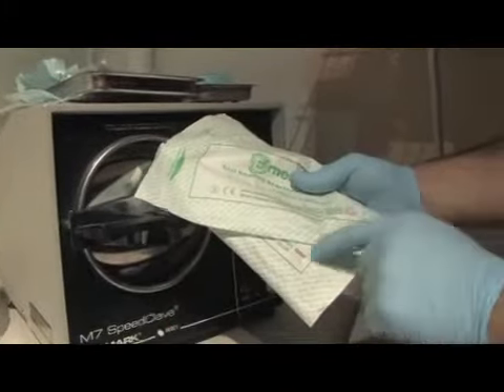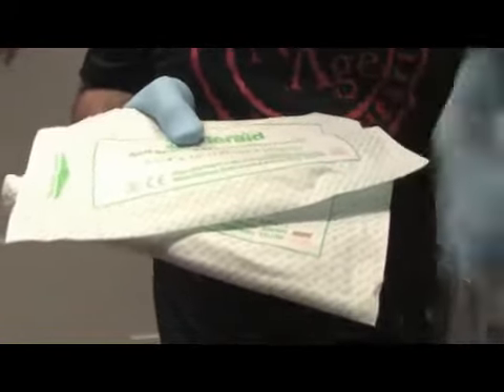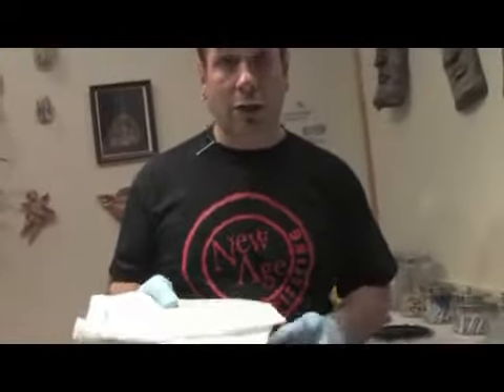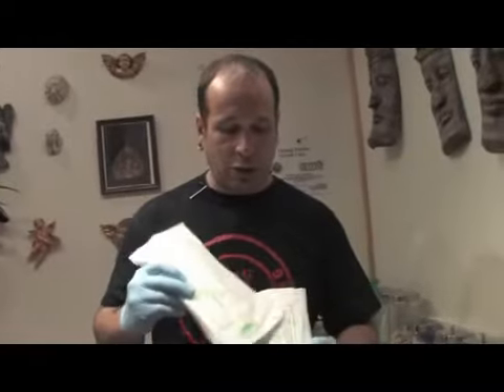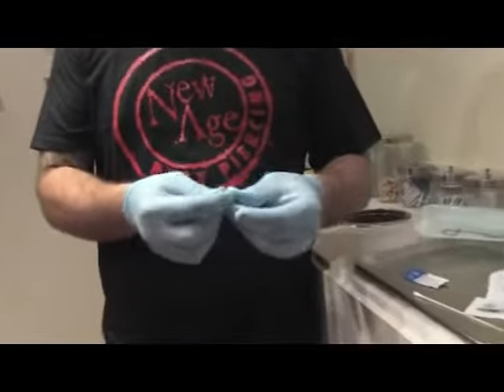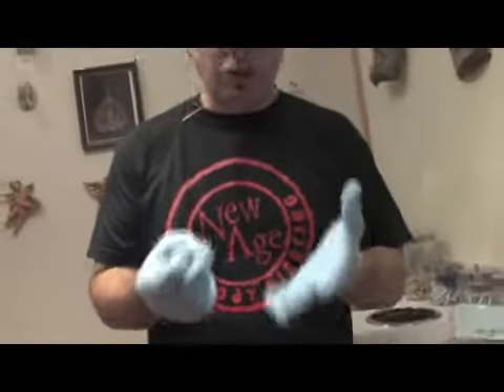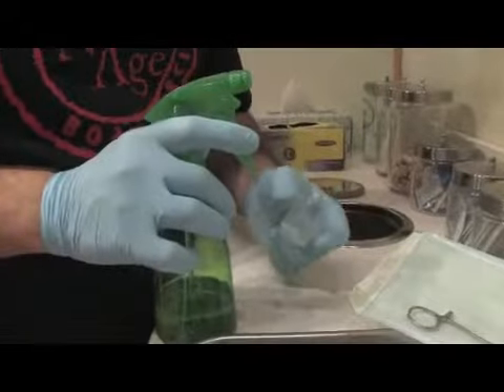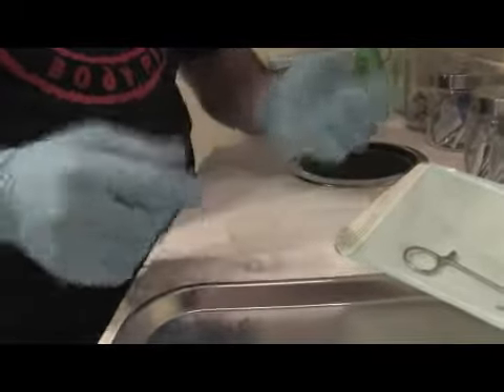How to Sterilize Body Jewelry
How to Sterilize Body Jewelry. Part of the series: Body Piercing Care. Sterilizing body jewelry at home before inserting it into a piercing can be done by soaking the jewelry in rubbing alcohol and rinsing it with warm water. Be sure to only use clean body jewelry in a healed piercing with helpful information from an experienced piercer in this free video on body jewelry.